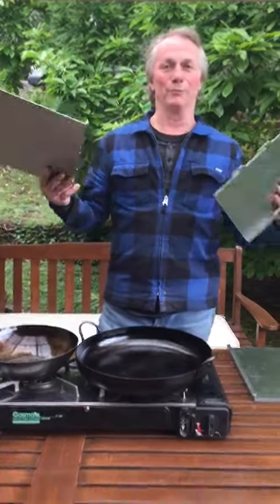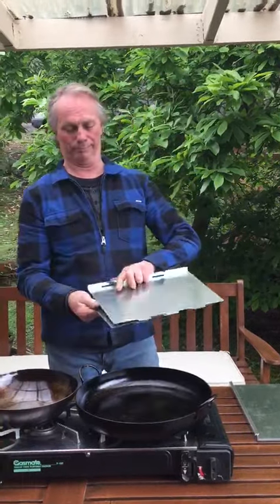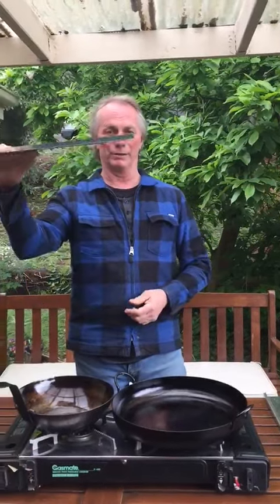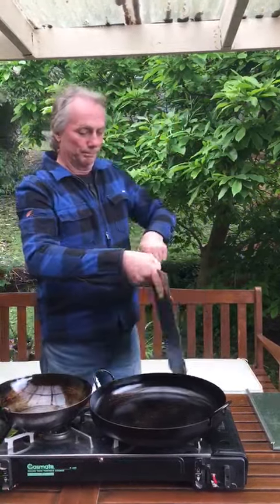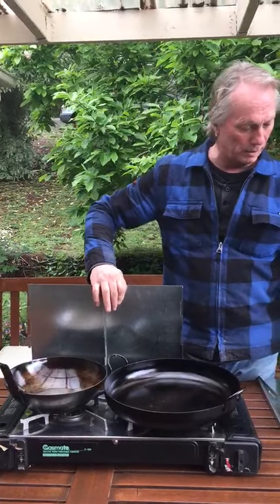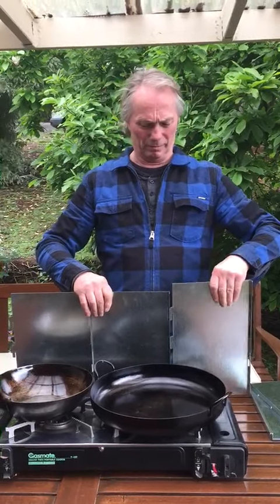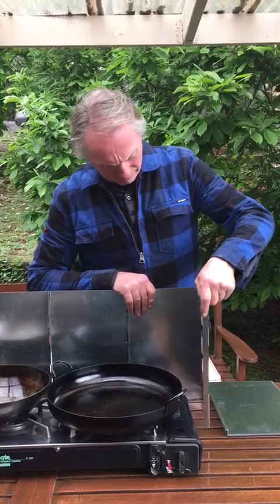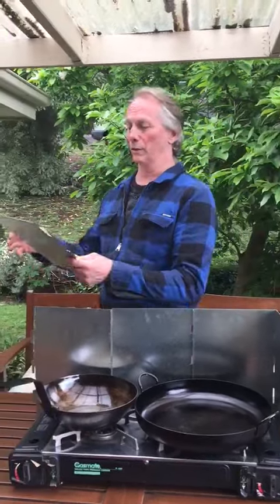Sturdy windshield for camp stove